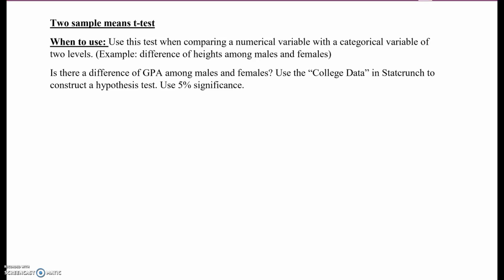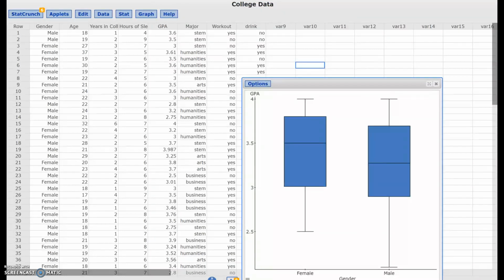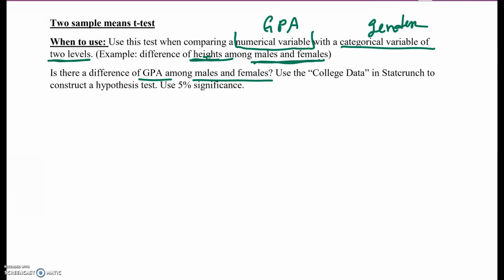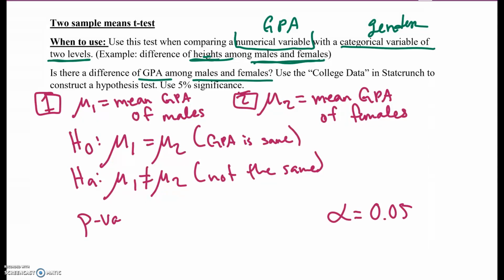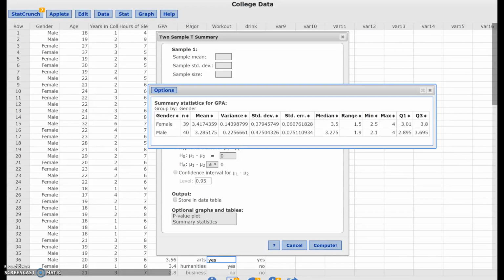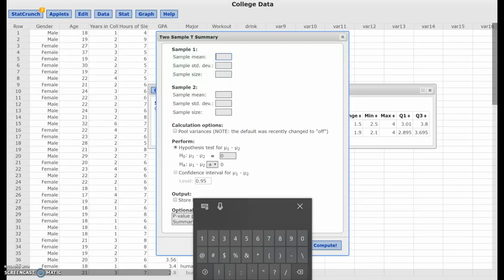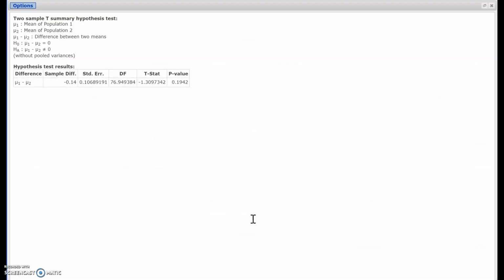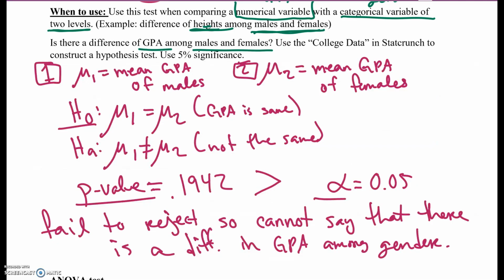Math 119: Two sample t-test for independent means